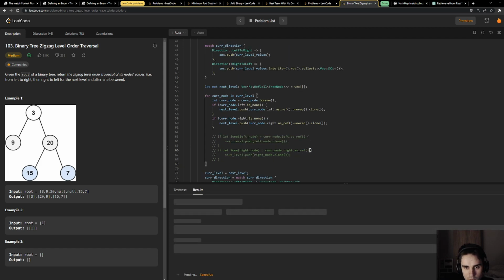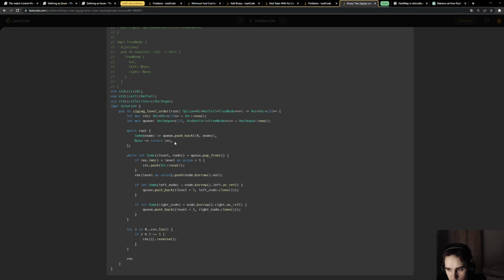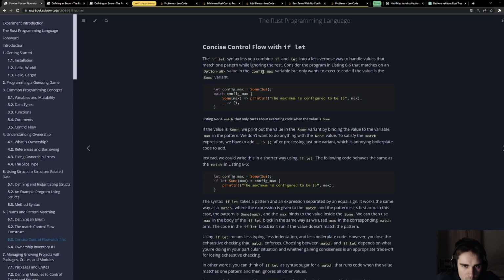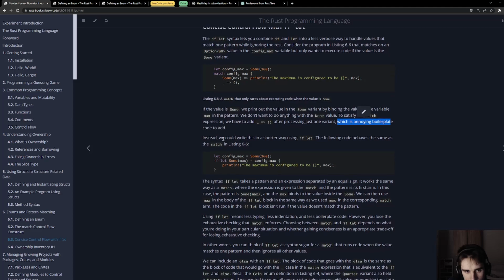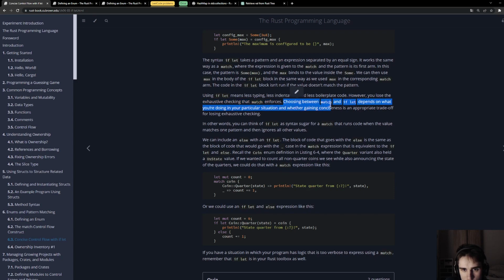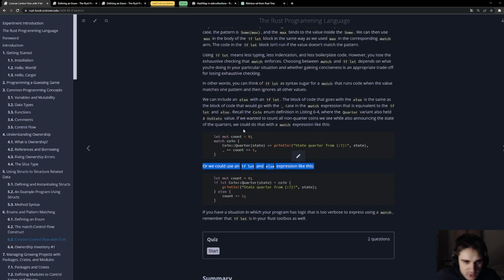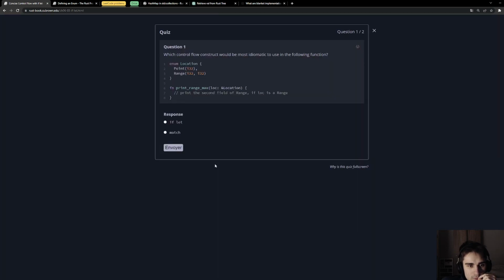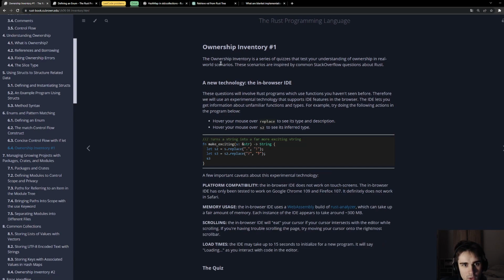What Make CODING Don't Want You To Know